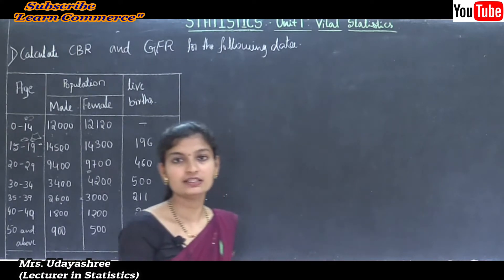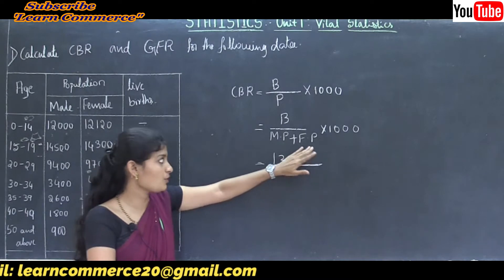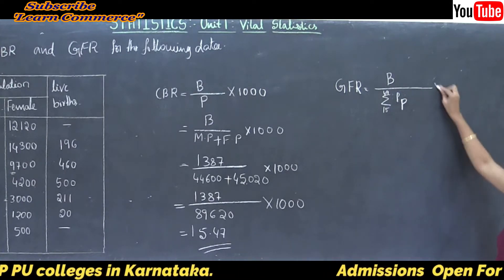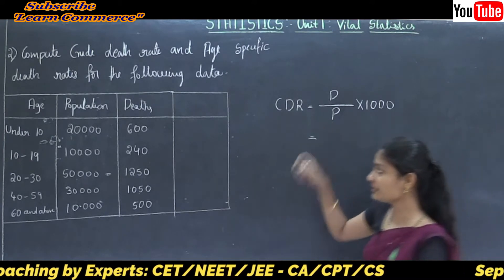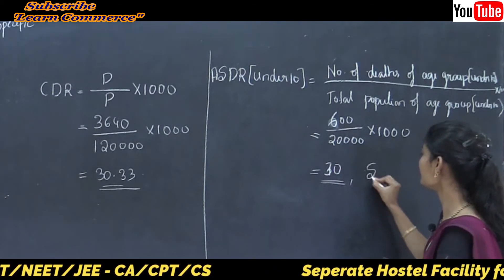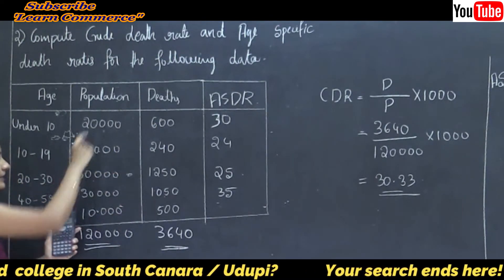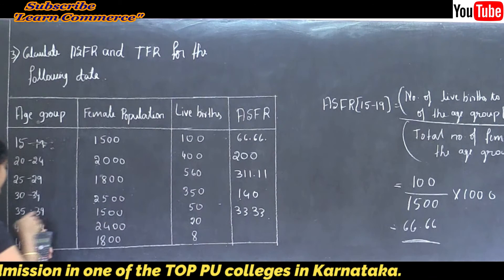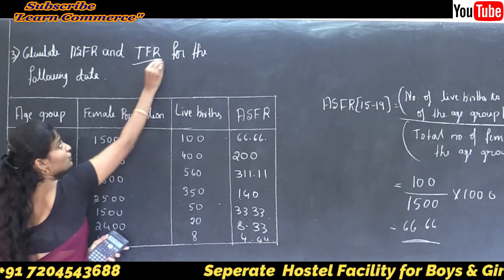Vital Statistics - Exam Oriented Problems | (Part 3) | Simple Lecture by Mrs. Udayashree | Class 12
COMMERCE: CEBA/HEBA/EBAS

SCIENCE:  PCMB/PCMC/PCMS